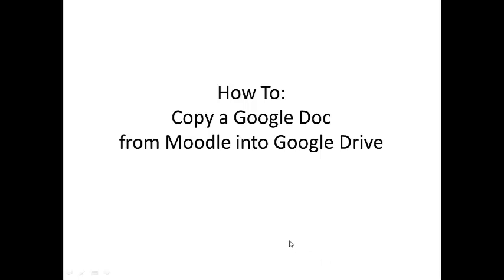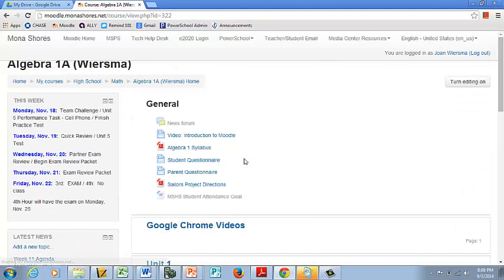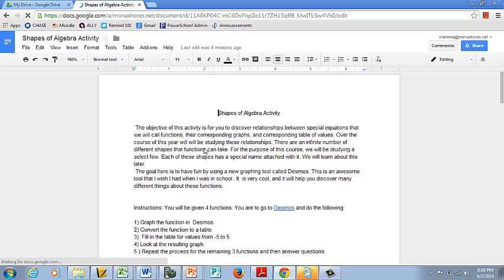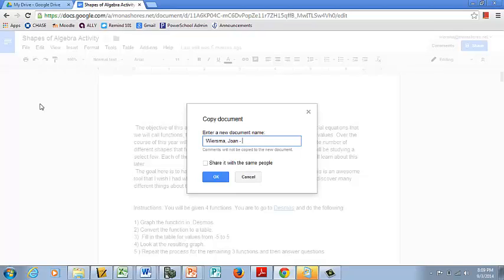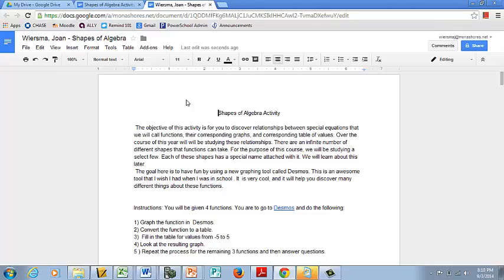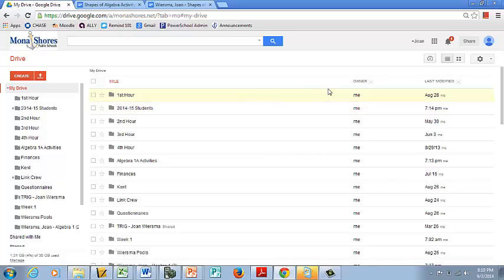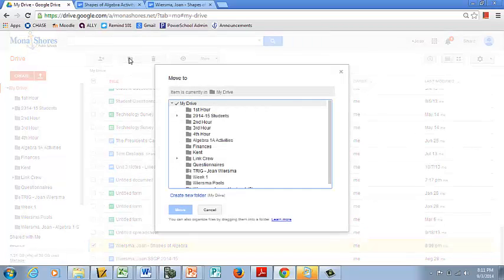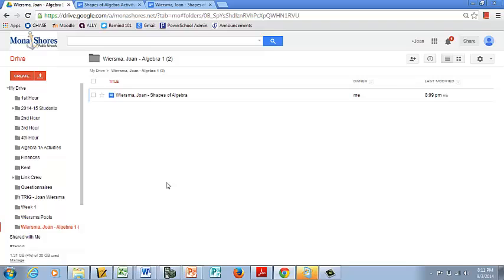Copy a Google Doc from Moodle into Google Drive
google doc